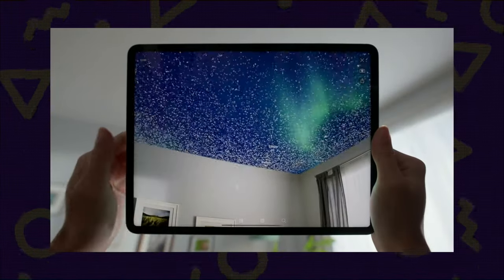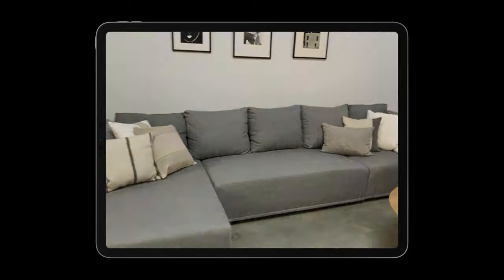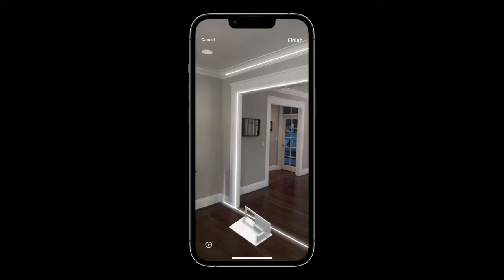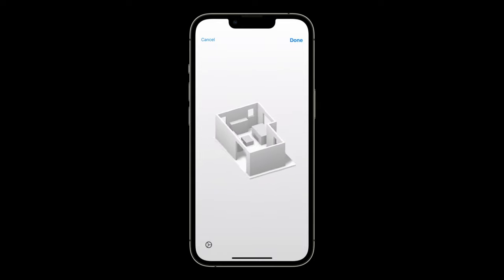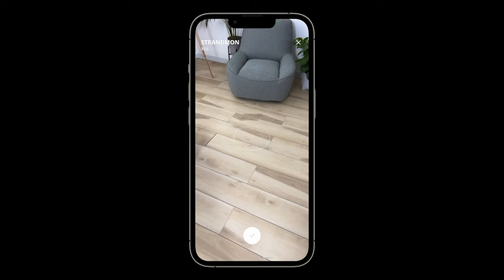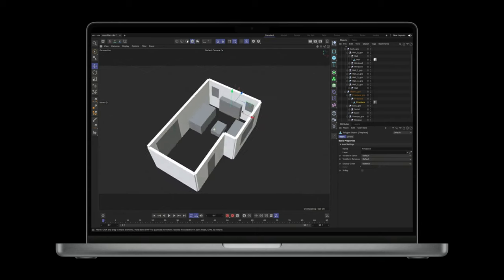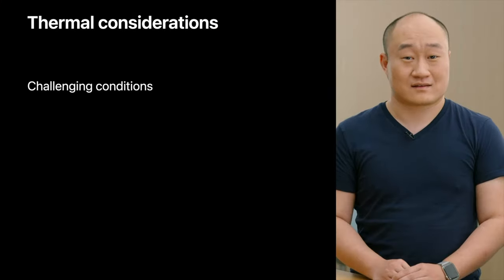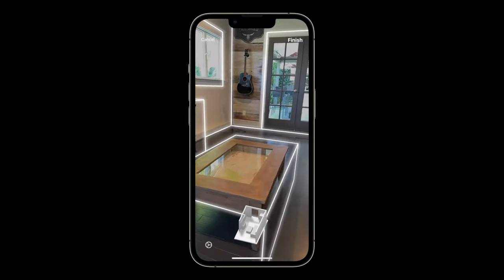Room Plan: A new tool in Apple’s 3D Pipeline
Apple continues building its AR/VR pipeline with one more new API. Room Plan! Available in the new release of iOS and iPadOS, it utilises the LiDAR scanner to create an accurate floor plan of an apartment or house!

My gear:

Synology 1821